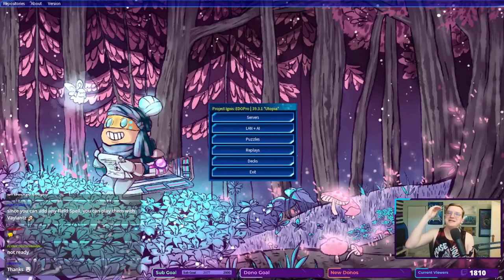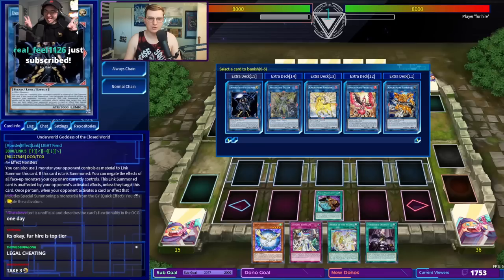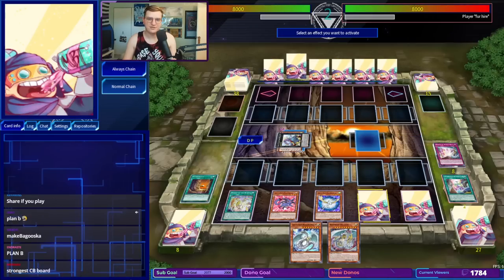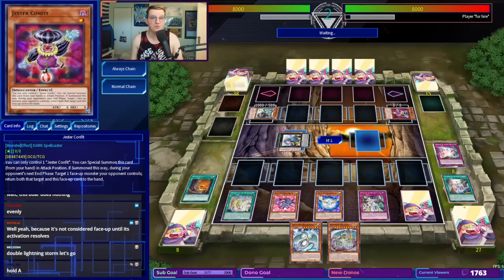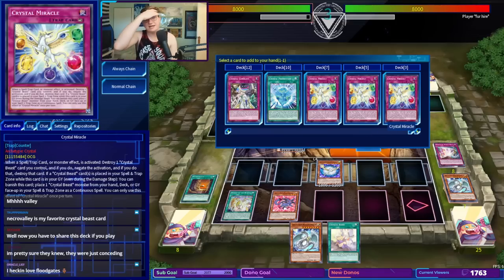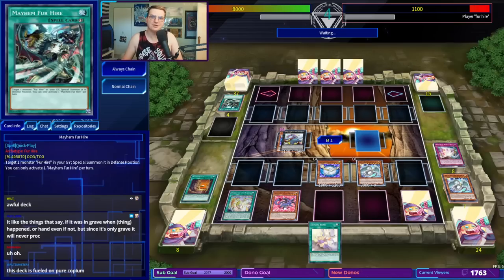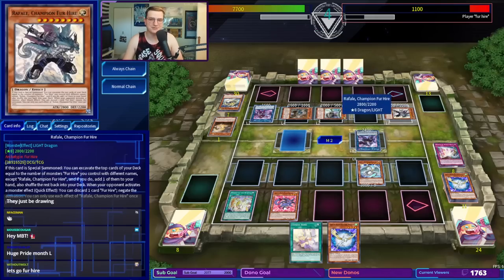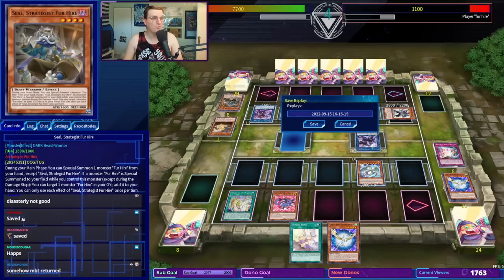CRYSTAL BEAST - One Take Testing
Apologies to NESHY, this is amazing.